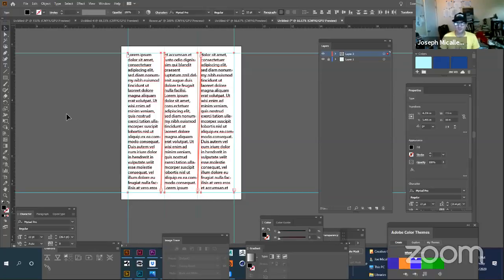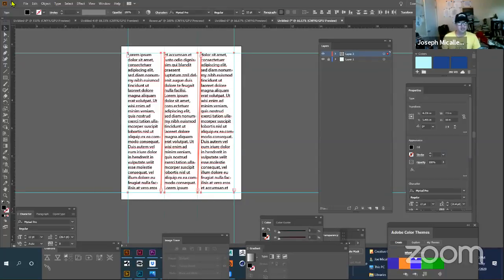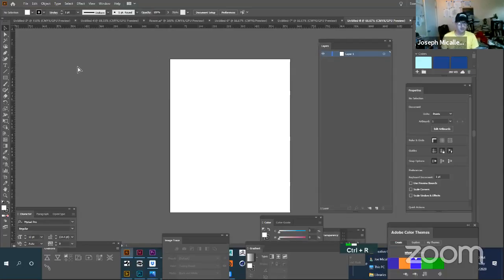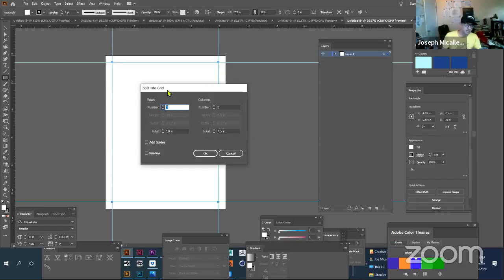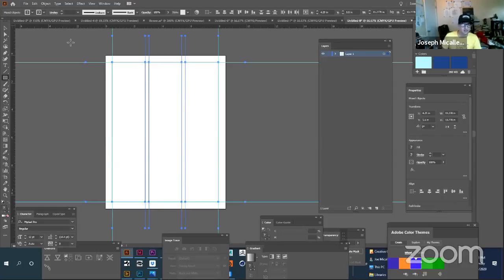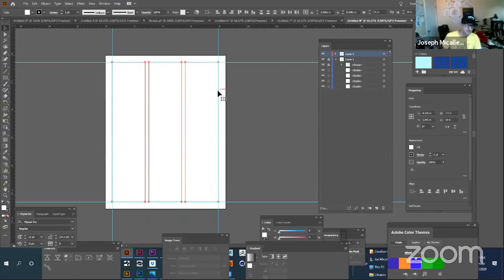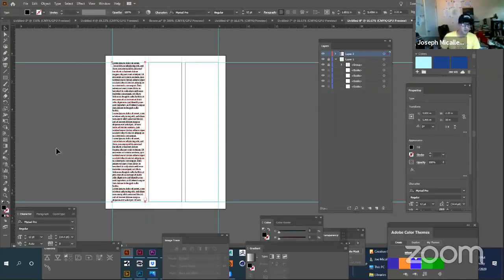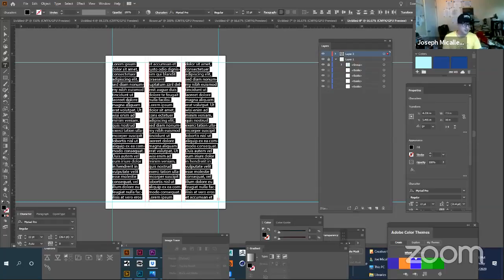ILLustrator Columns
wireframes and layout